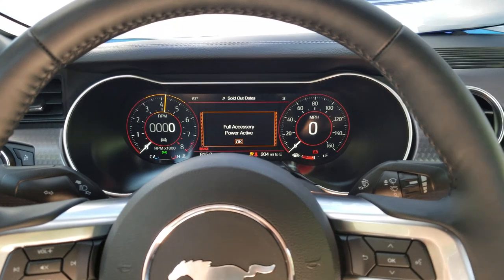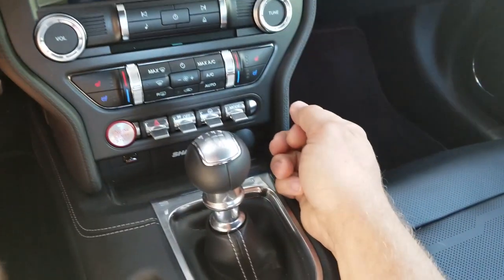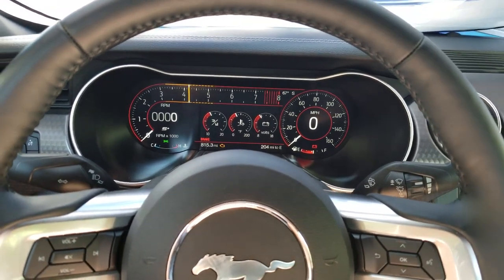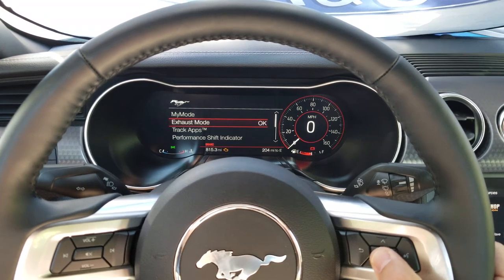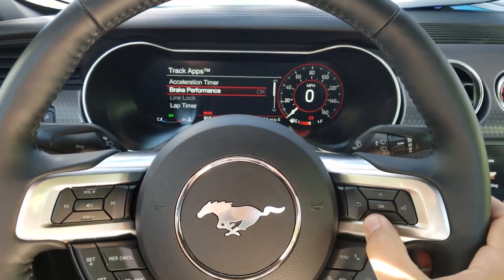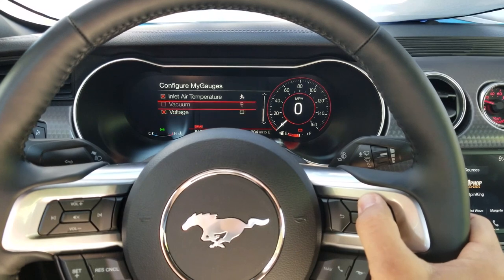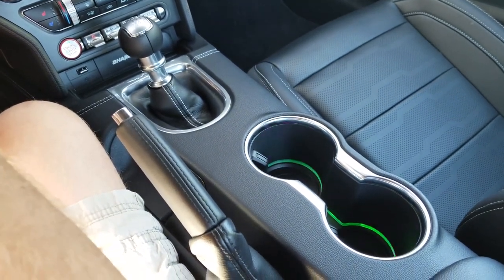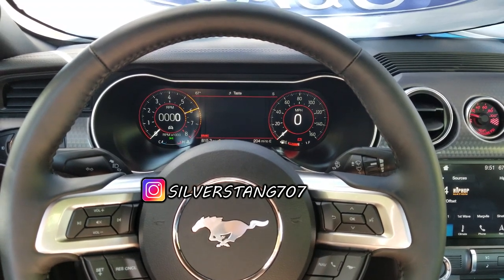2018/2019 Mustang Digital Instrument Cluster With My Color Overview - Stang Stories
This video is an overview of the new digital instrument cluster by ford for the 2018/2019 mustang platform.

Credit for Mustang Launch in the intro goes to Instagram @DailyDrivenRoush

FORD TYPEWRITER TICK 2017 MUSTANG GT ENGINE TICK 2018 MUSTANG GT ENGINE TICK 2019 MUSTANG GT ENGINE TICK

ford mustang fordmustang fordmustanggt s550 s550mustang fordperformance mustanggt stang s550only mustangisbae mustanglife mustanglifestyle mustangfans 5point0 fordmustangs gt car stanglife stanglifestyle ponycar fastback fastbackmustang